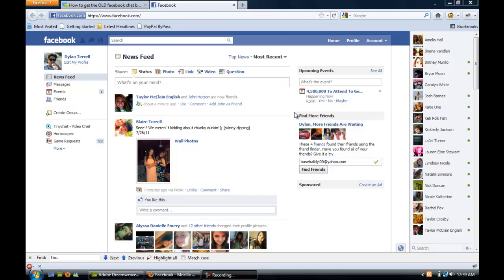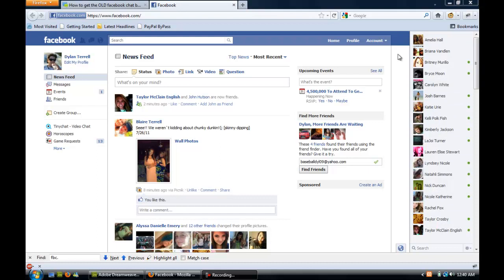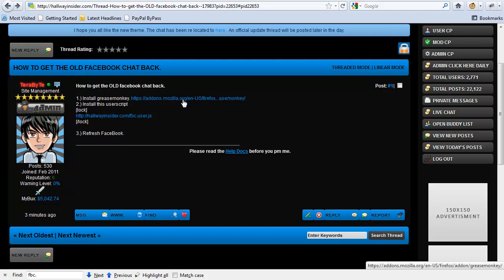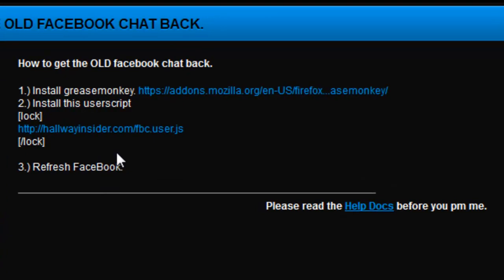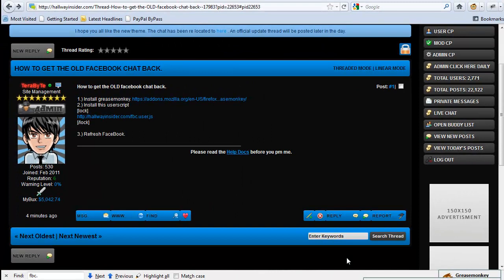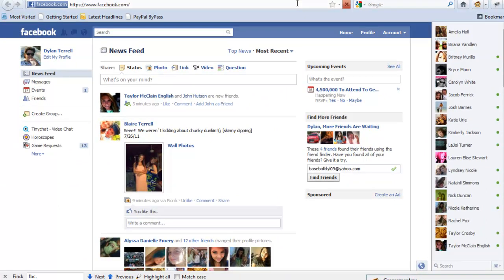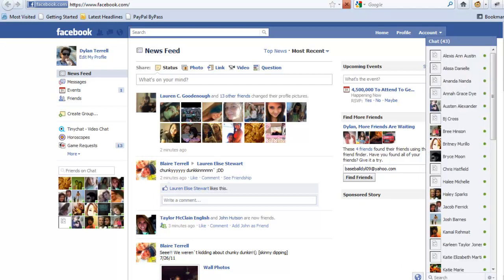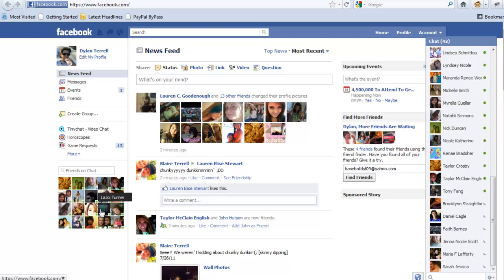How to get the OLD FaceBook chat back . [ JULY 2011 ]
This tutorial will teach you how to get the OLD facebook chat back, that shows, who is online.

FireFox, GreaseMonkey.